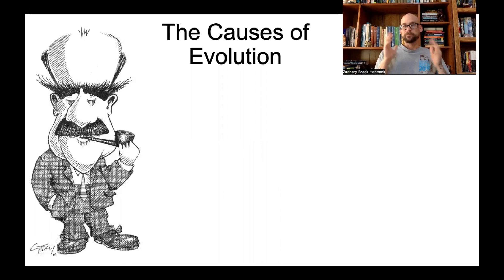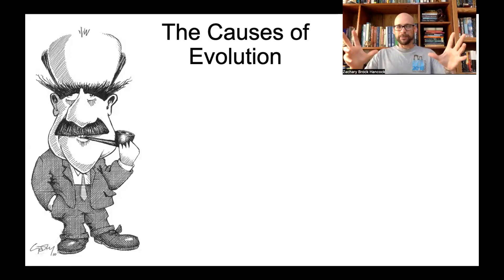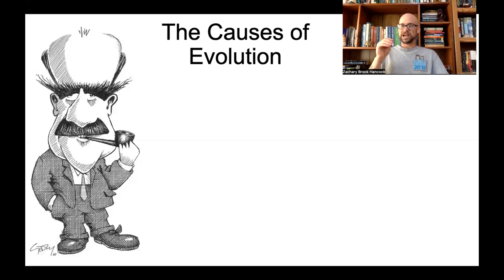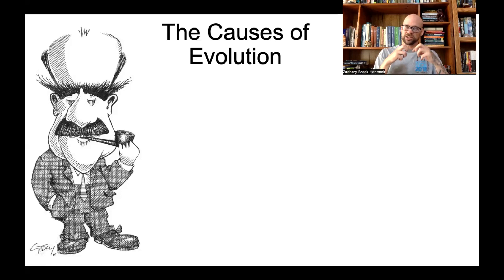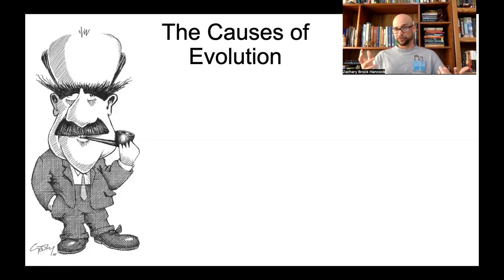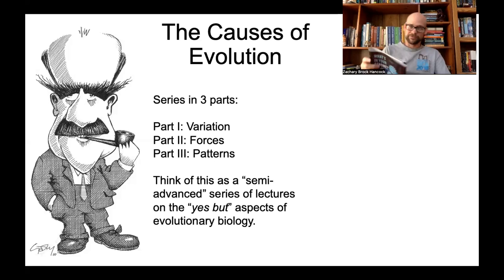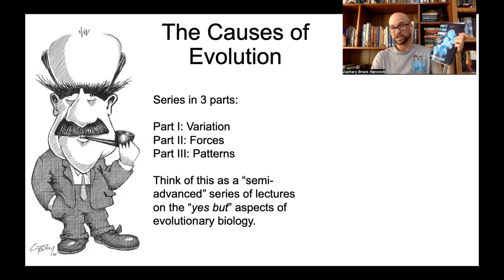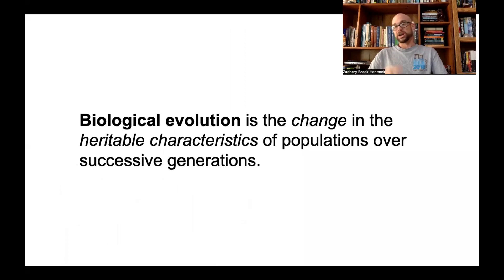Variation | The Causes of Evolution | Ep. 1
Evolutionary biology is the most quantitative field in the life sciences, with rigorous mathematical models for understanding the mechanisms of population change. In this three-part series, I explain the core principles of evolution and demonstrate that, fundamentally, evolution is a statistical certainty that emerges from the nature of Mendelian inheritance.

Part I: Variation
Part II: Forces
Part III: Patterns